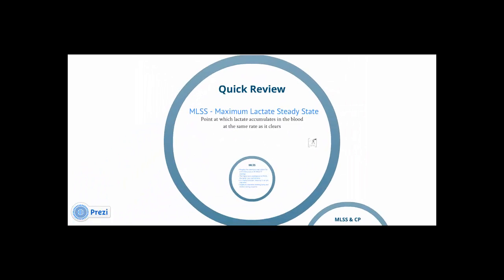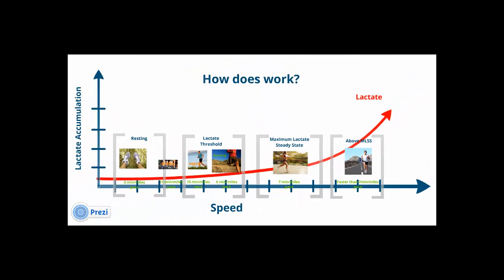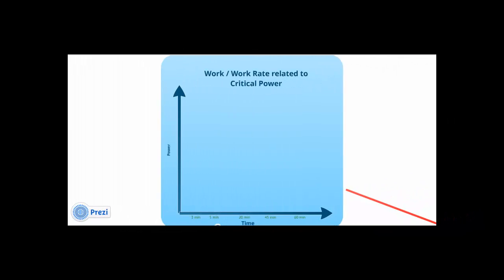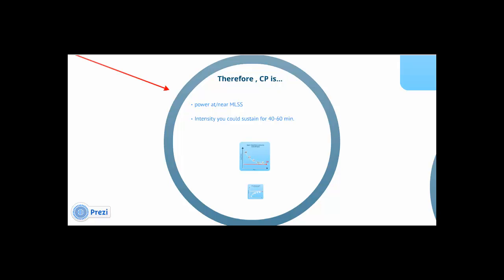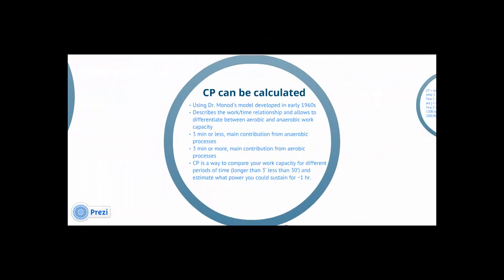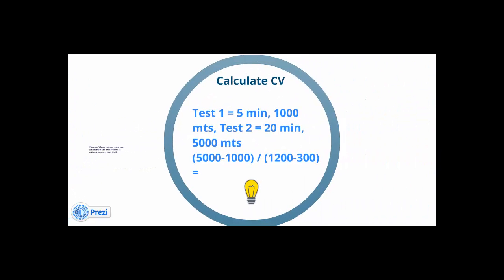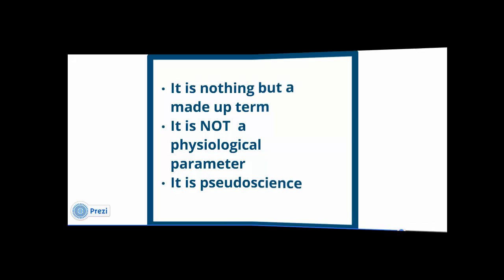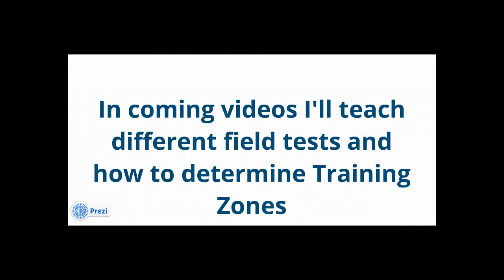What is Critical Power?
Learn what is it and why it can be helpful for your training.